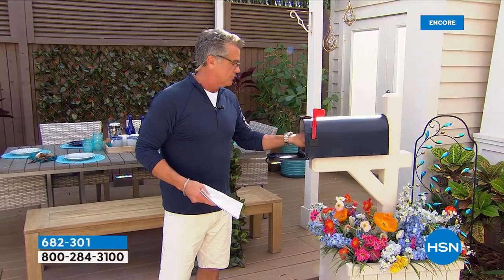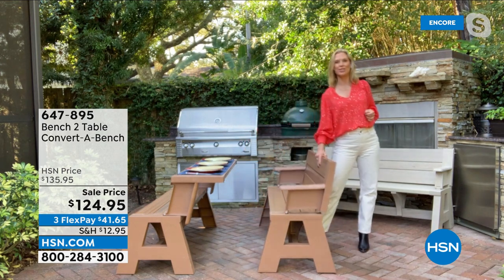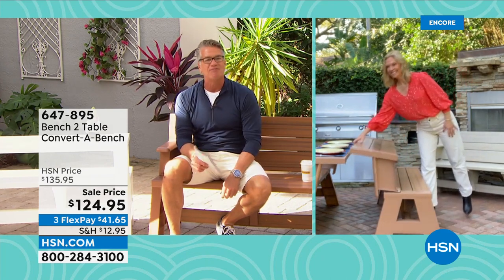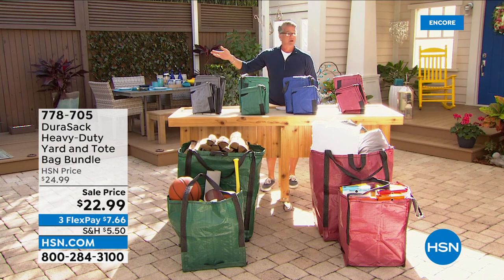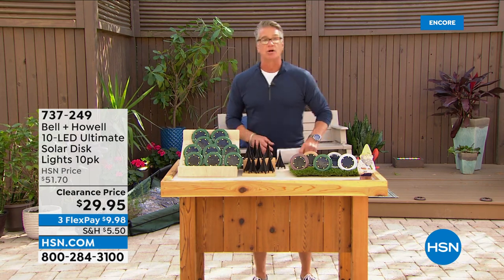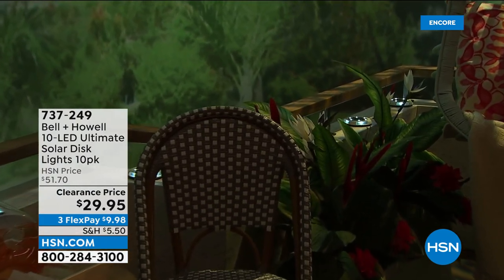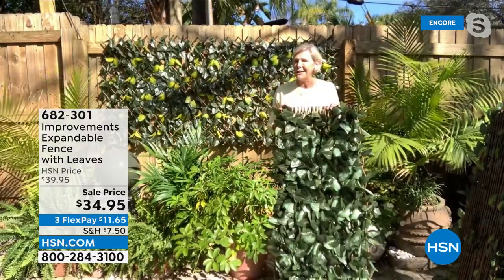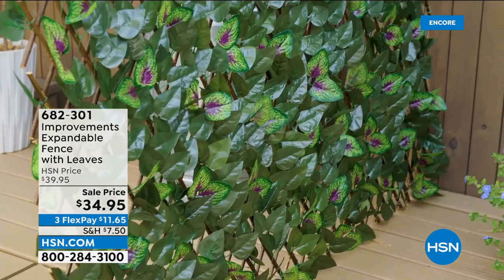HSN | Guy's in the Garden Season Premiere 02.13.2022 - 02 AM